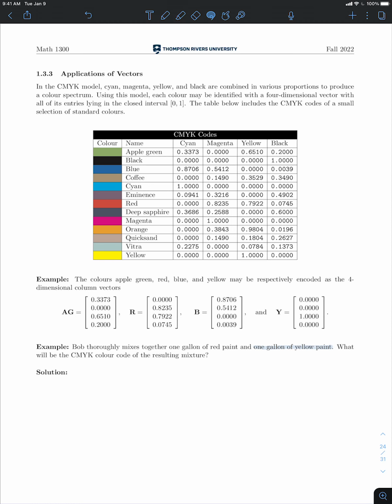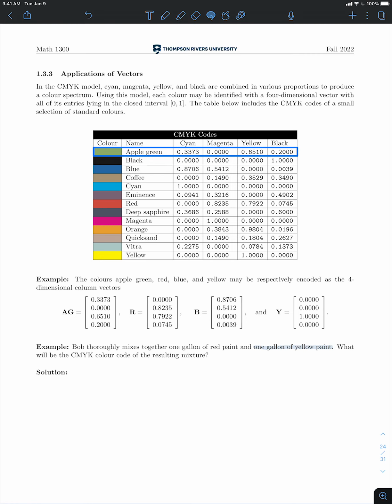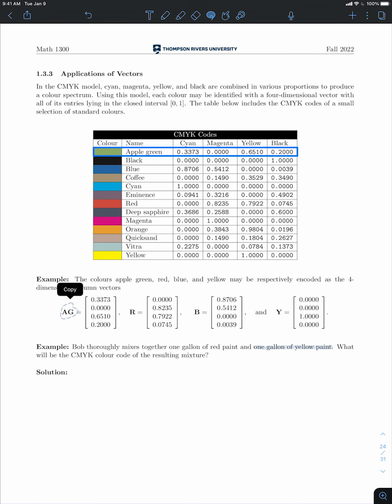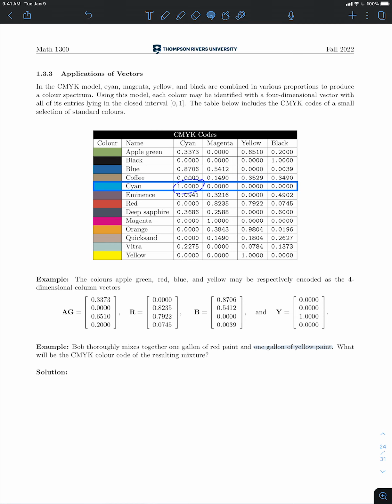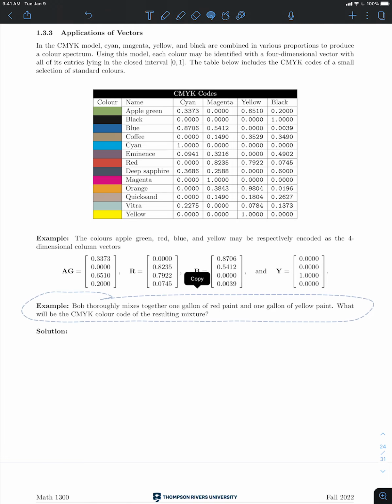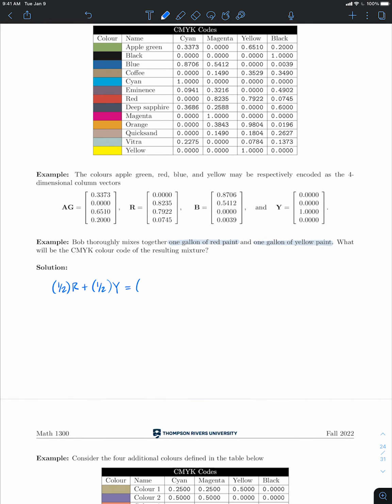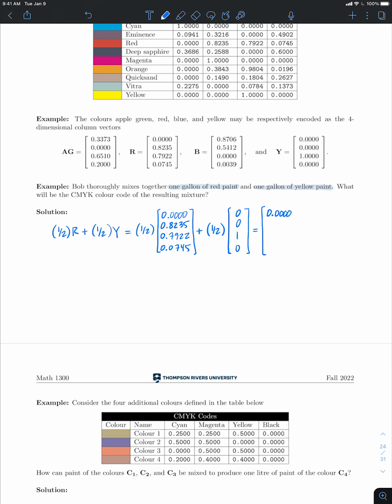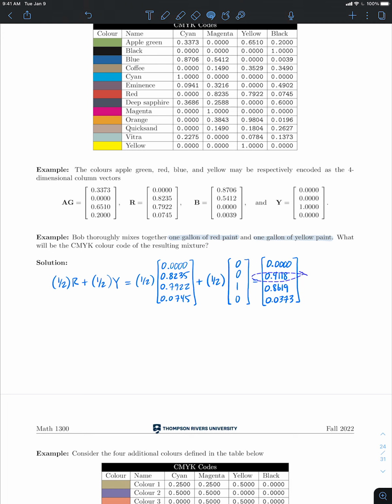1.3 - Vector Equations (part 15)